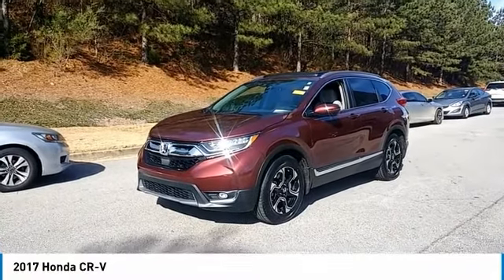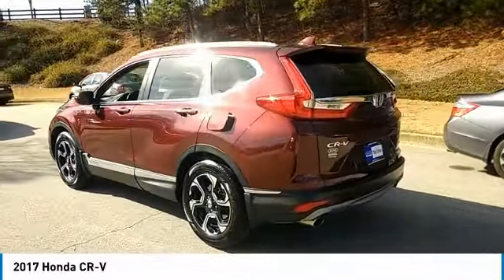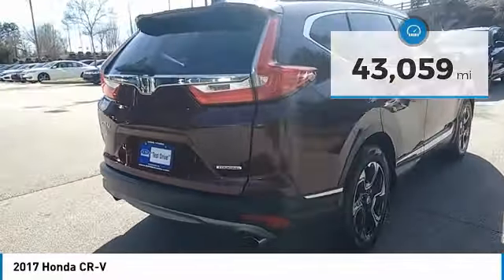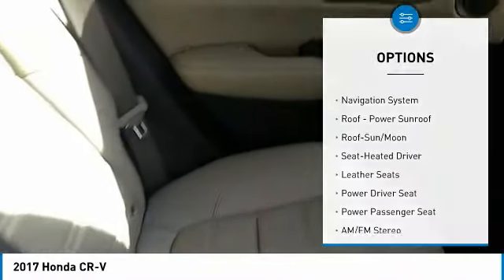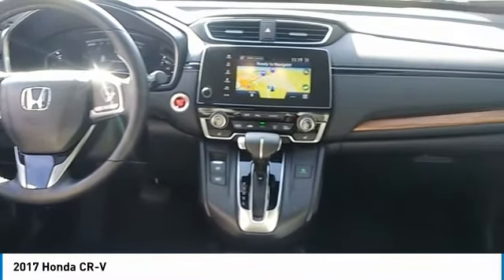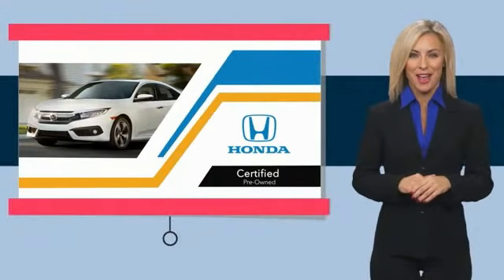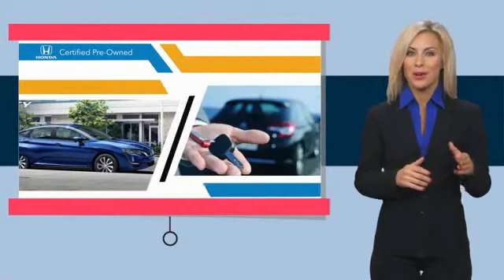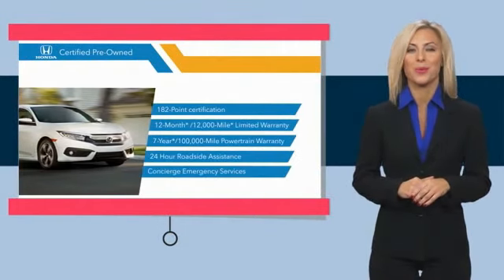2017 Honda CR-V Touring Used 24239A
McDonough,Morrow,Griffin,McDonough
2017 Honda CR-V Touring - $23971

Sons Honda
105 Sons Drive

NEW PRICE! * SPOTLESS * ONE-OWNER, * CLEAN CARFAX REPORT NO DAMAGE, * POWER PACKAGE, * ALLOY WHEELS, * REMAINDER OF FACTORY WARRANTY, * NAVIGATION, * HONDA CERTIFIED, * 7YR/100K WARRANTY  * LEATHER, * LOCAL TRADE, * LOW PAYMENTS!, * NON SMOKER, * POWER SUNROOF/MOONROOF, * PURCHASED HERE NEW, * ADAPTIVE CRUISE CONTROL, * AUTOMATIC HEADLIGHTS, * BACKUP CAMERA, * BLUETOOTH, * GOOD BRAKES, * GOOD TIRES, * POWER SEAT, * LANE KEEP ASSIST, * PUSH BUTTON START, VERY VERY CLEAN! * APPLE/ANDROID CARPLAY! * WILL NOT LAST! * HURRY IN!. . 28/34 City/Highway MPG Check out Sons Honda, featuring the largest selection of Honda Certified vehicles on the southside and home to the Sons Advantage. We remove sold units as quickly as possible, due to our high inventory turnover of vehicles per month it is possible that some may remain online so please call in advance to make sure that the vehicle that you are looking for is still in stock. Our prices are current market based, set to remove the negotiating process and streamline your visit with us. We are able to set our prices based on our competitors to ensure you receive the best value possible. Please print this ad to receive this special internet offer. No other discounts or offers may apply.brbrReviews:br  * Plenty of adult-sized room in both seating rows; more cargo capacity than most rivals; rear seatbacks fold flat at the tug of a lever; appealing roster of tech and safety features. Source: Edmunds